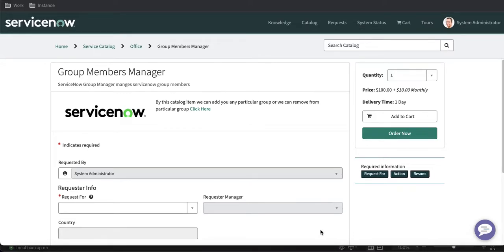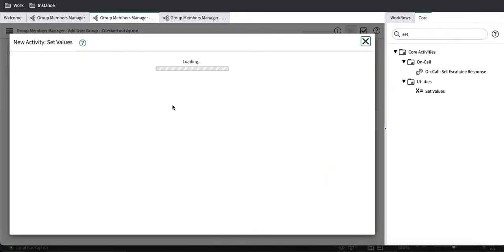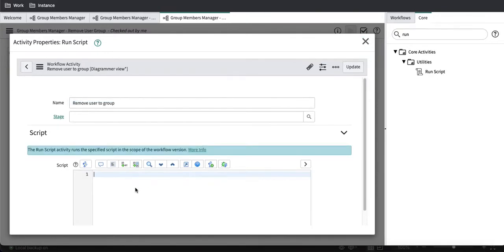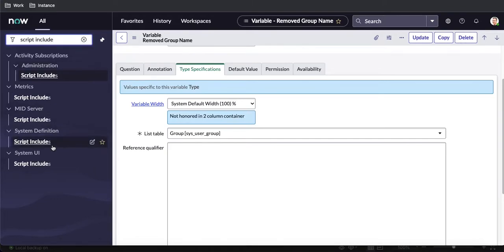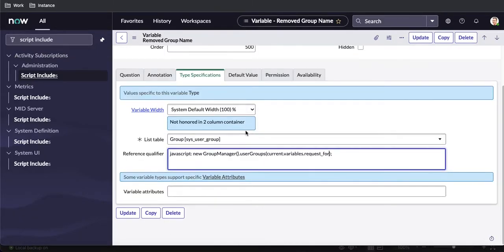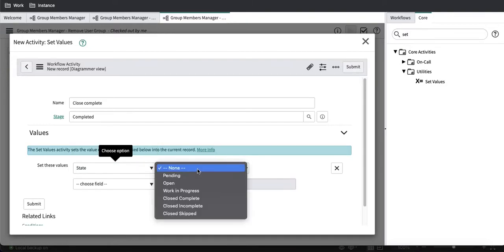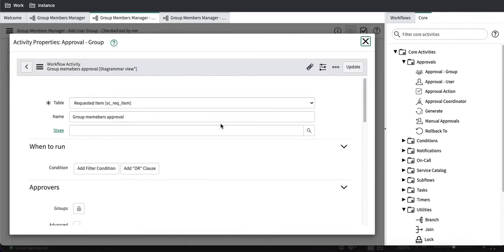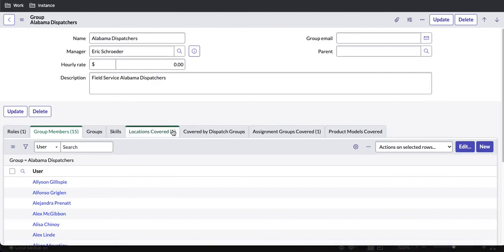Catalog Realtime Training Day 8 | Run Script & Approval Coordinator in workflow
Day 8 Topic:
Today we talk about Run Script, by run script how automatically user gets access to a group after approval. Also by Run Script we remove users from the group. Also today we show a very important topic called Approval Coordinator, by approval coordinator we can generate User and Group approval together.
This is a real-time catalog building session. In this series, we are going to cover all these catalog related topics. We will build complete catalog items and move to over next environment so that it can help you to understand how real-time project workers.